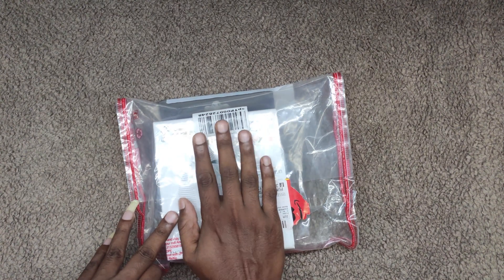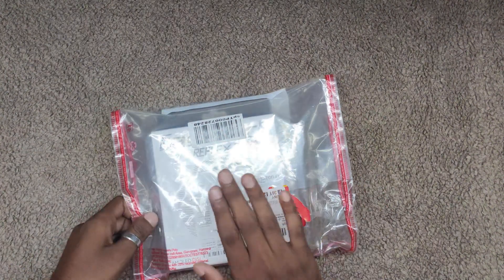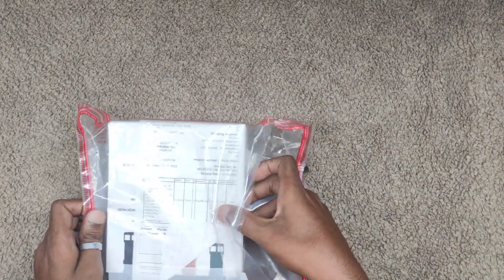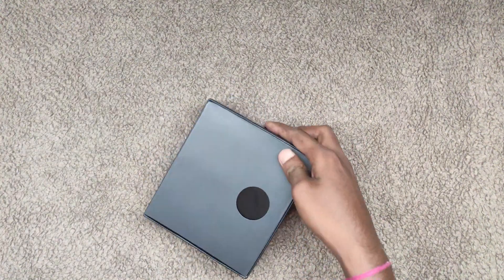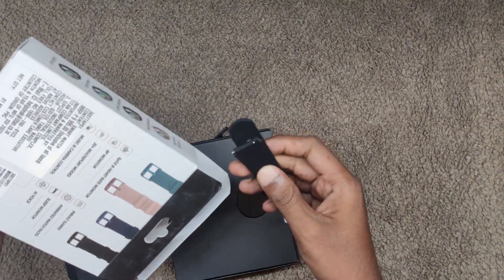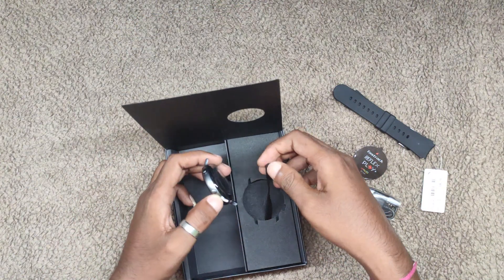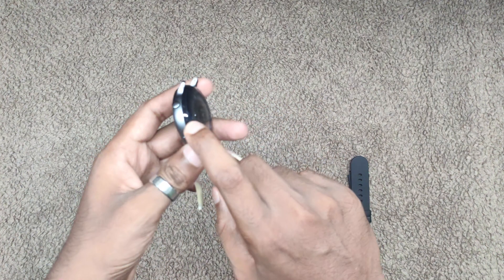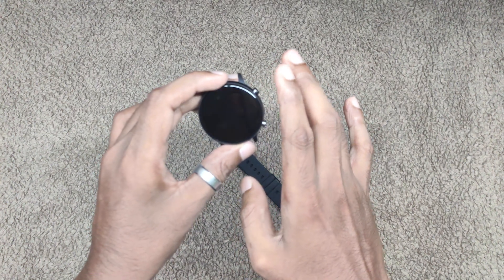fastrack reflex play plus unboxing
*How were the video and explanation?

*if you like please boost me with a thumbs-up 👍

*share with your community. thankyou

*Thank you and thanks for your love ❤️ and support 😇🤝🙏

( My little gear)
*shot on k20pro

*recorded on (mic)

*stand by (tripod)

Editing software
*Premiere Pro
*filmora
*Asus yoga book (laptop)